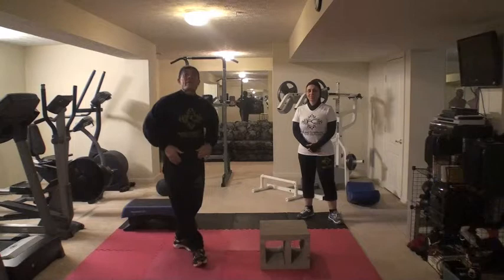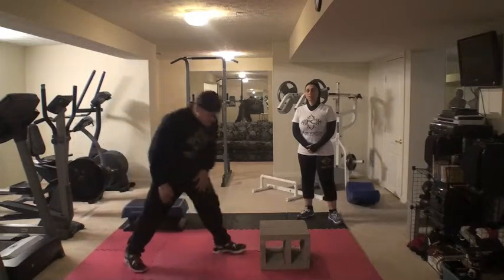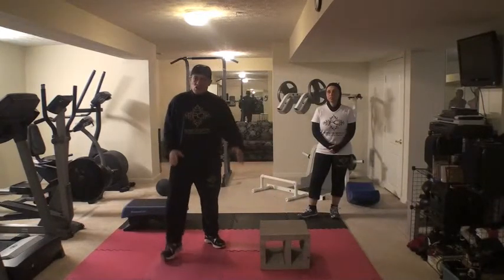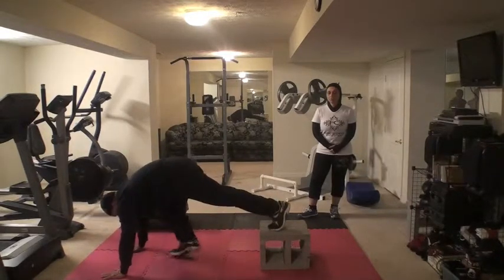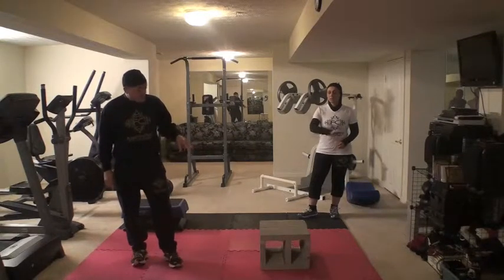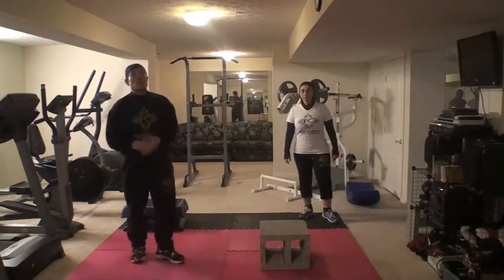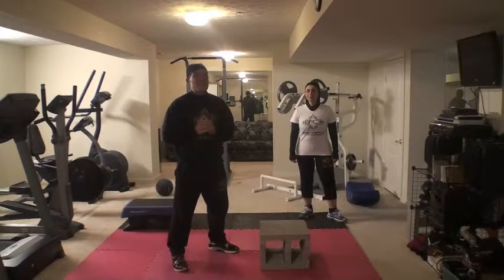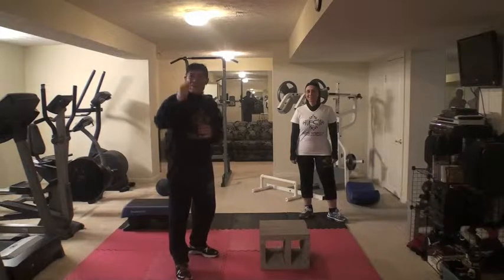Filipino Combatives Global 2013 Fitness Challenge Second Week, Day 4 Evening Results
Tuhon Felix Cortés FCG Exceed Physical Fitness Series